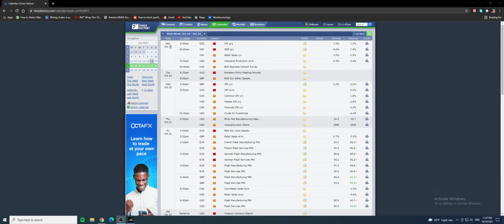Forex Market Preview for 18th to 24th October 2021, Forex Factory Calendar. Part 1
where we share our trade ideas or setups.